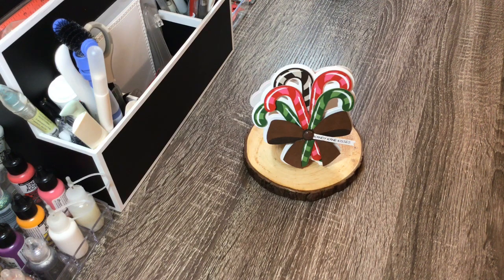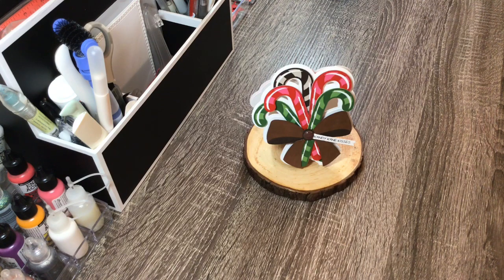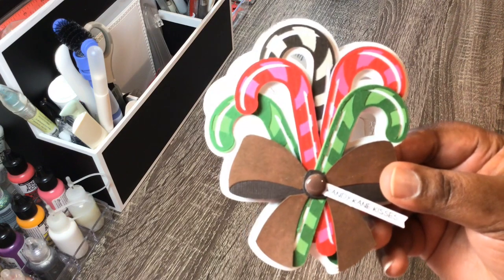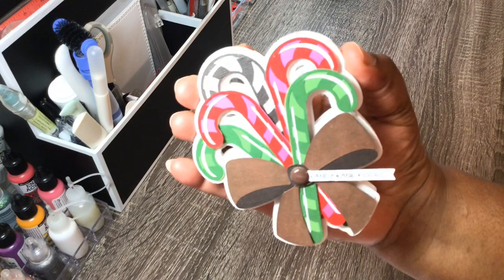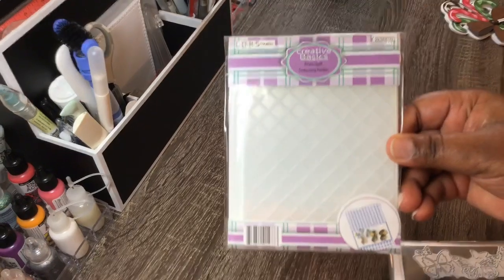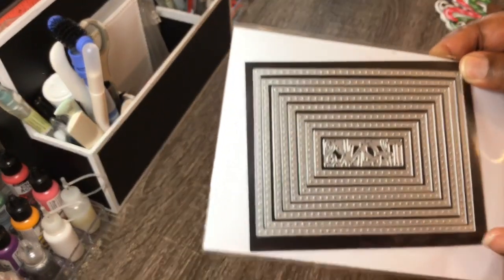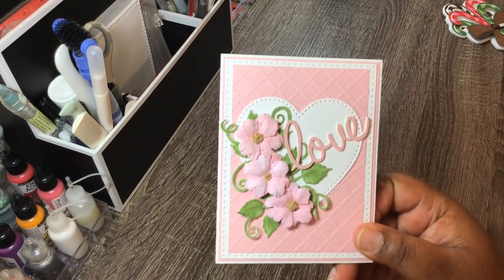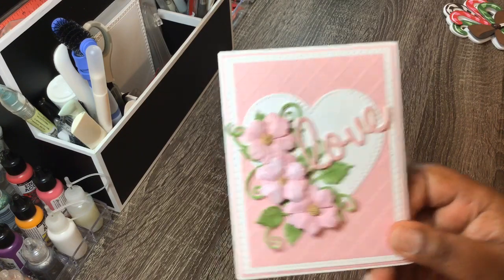Cards to share!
Have a Safe and Happy New Year!

Melissa M.